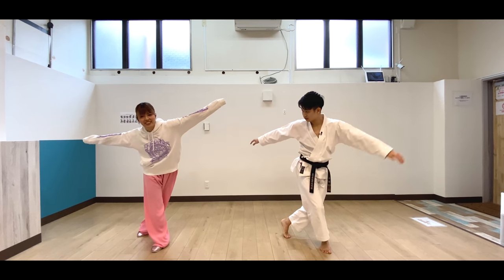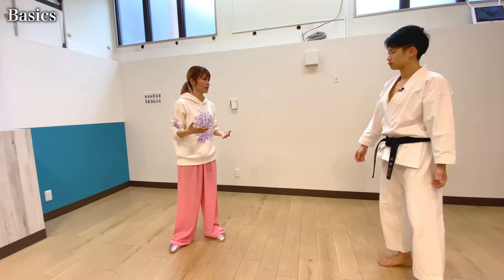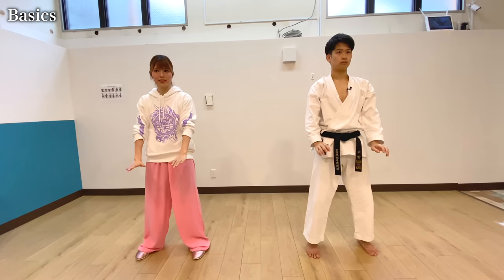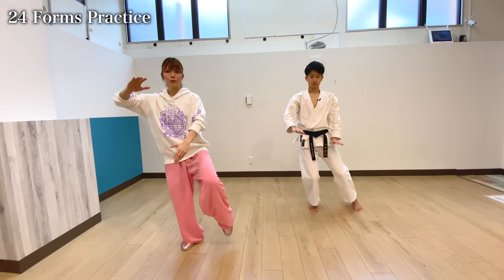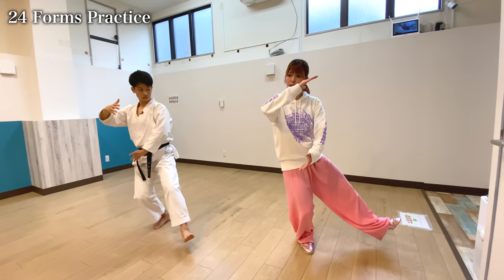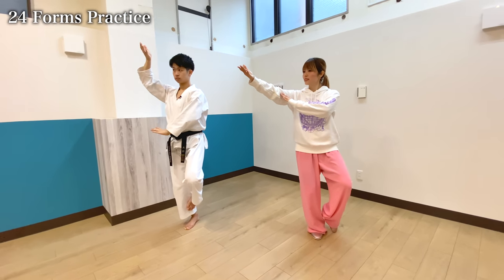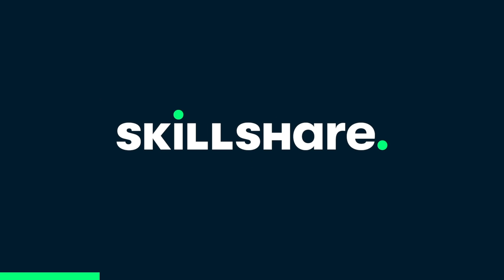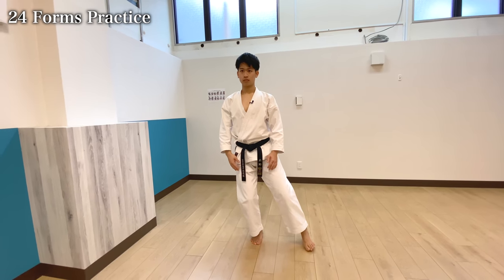Tai Chi vs Karate Sensei｜24 Form｜Part #2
【Chapters】
00:00 Introduction
00:11 Taichi 24 Form Demonstration
01:49 Basics
02:52 Taichi 24 Form Practice

📕My Background📕
Name: Yusuke Nagano
Birthplace: Kawasaki, Japan
Belt Grade: 2 Dan
As a Competitor: 2 Years @ Local Dojo in USA, 7 Years @ Keio Mita Karate Club
As a Coach: 4 Years @ Keio Mita Karate Club, 2 Years @ Karate Dojo waKu
Style of Coaching: The Fusion of Simple Concept and Logical Breakdown